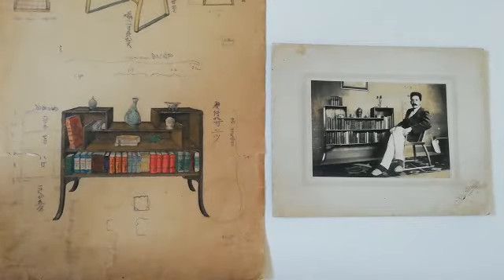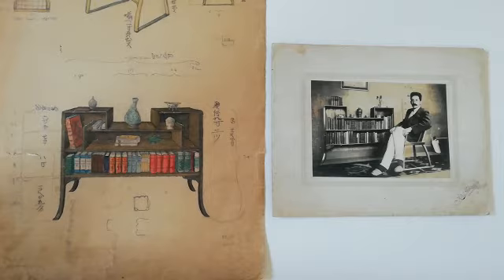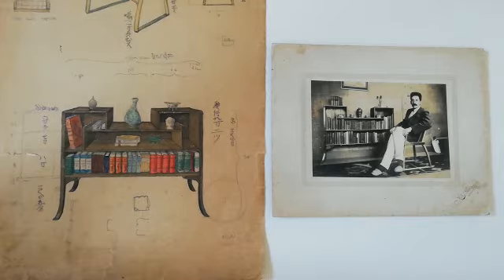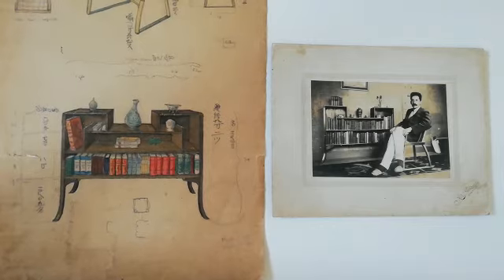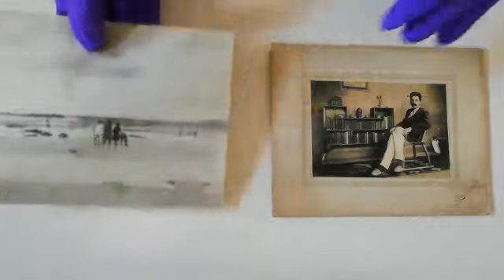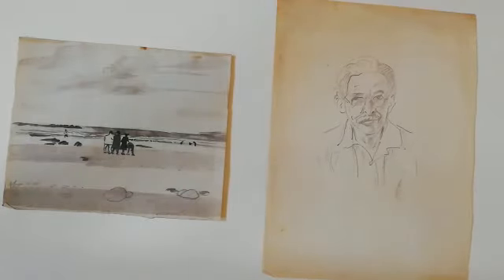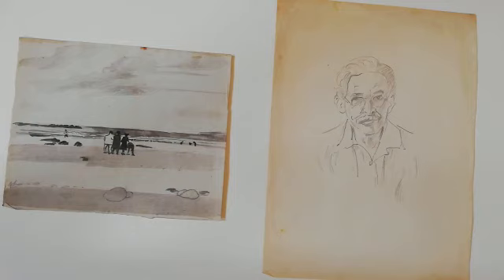Leach Pottery 100 Years On from St Ives exhibition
The Leach Pottery was founded by Bernard Leach and Shoji Hamada in 1920. This new exhibition opening on the 29th September at the Crafts Study Centre draws from the collections of the Centre and is a tribute to the centenary of the Leach Pottery.

The works on display include ceramics acquired since the year 2000, although some early works by Hamada and Leach from the 1920s are also exhibited: these from the great founding gift made by Bernard Leach to the Crafts Study Centre in the 1970s.

Professor Simon Olding tells us the story of four photographs of Bernard Leach and his work that will be included in the exhibition.

Entry to the Crafts Study Centre and to the Exhibitions is free, however advance booking is required.